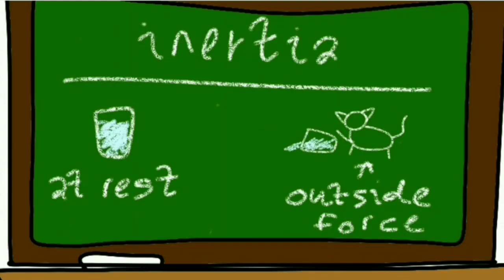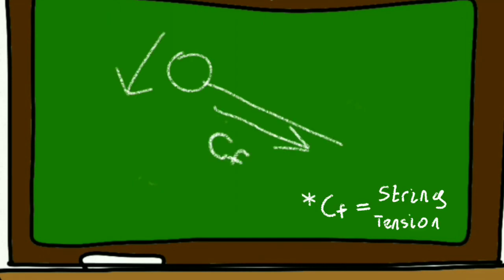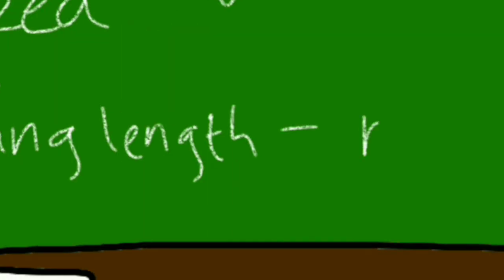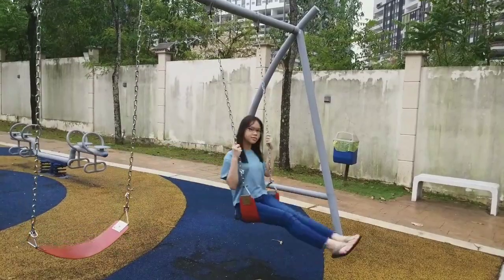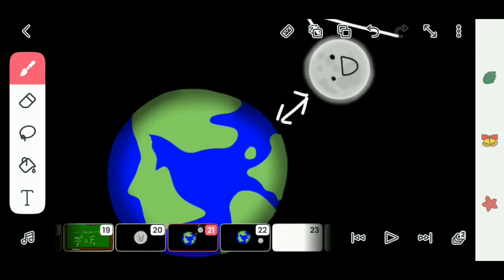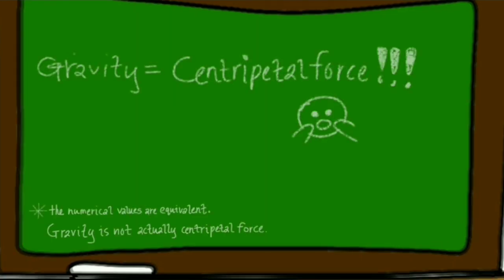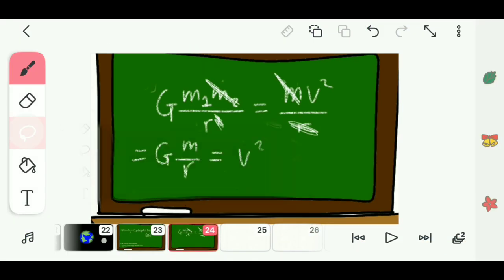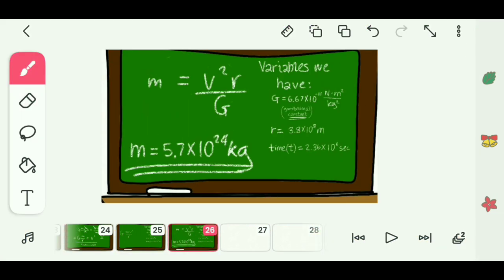Wanna Find The Mass Of The Earth?